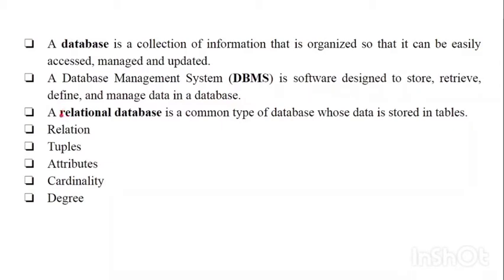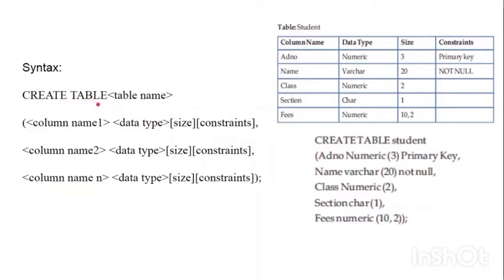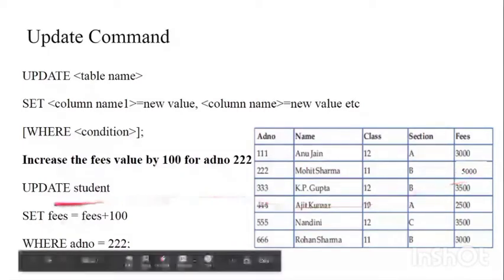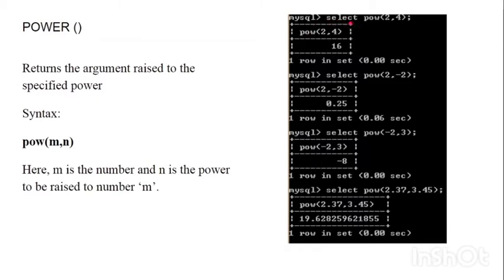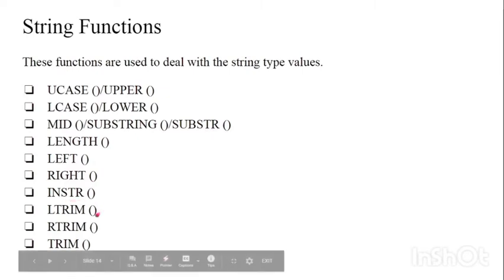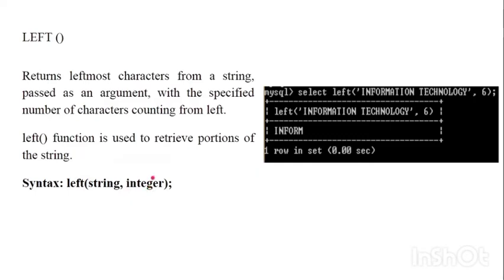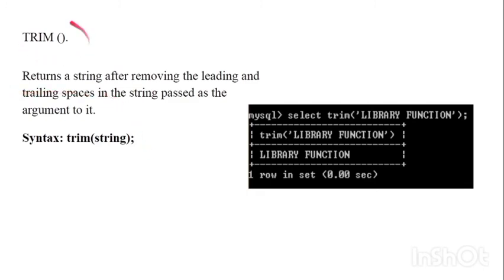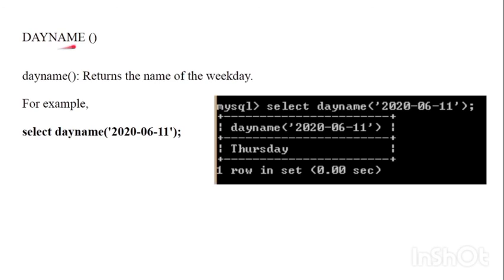Database query using sql